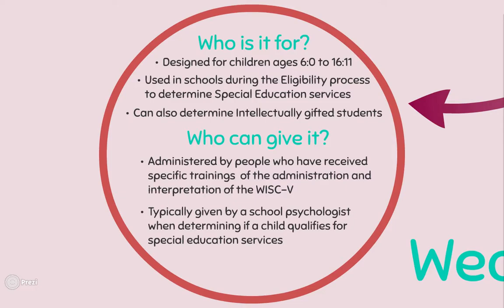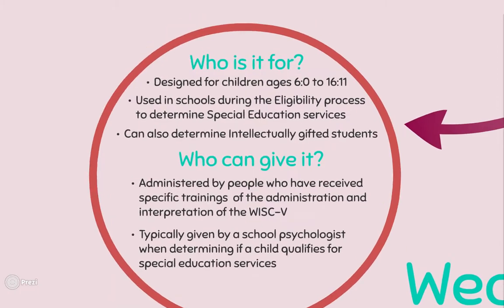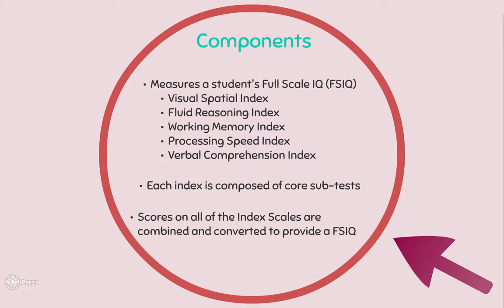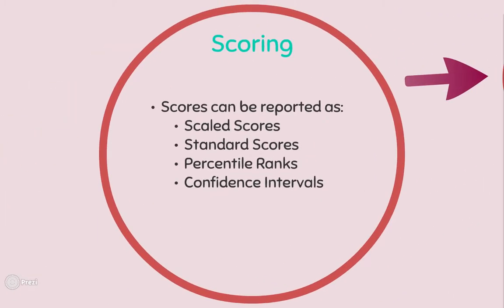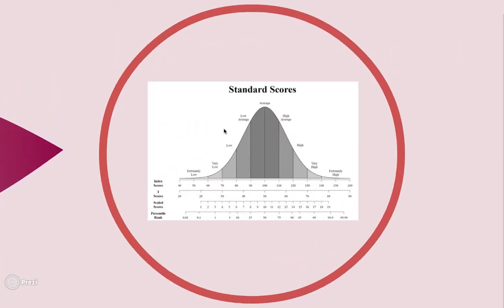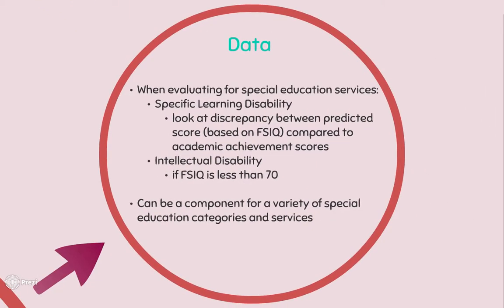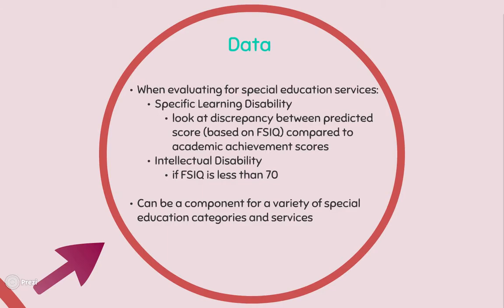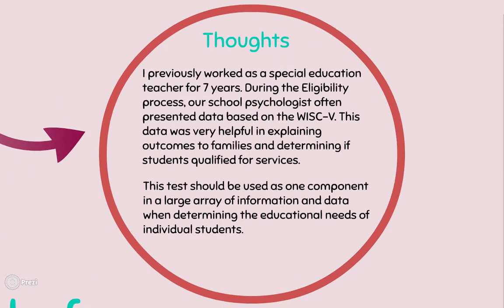WISC V Test Exploration